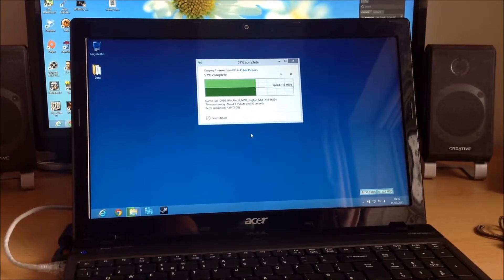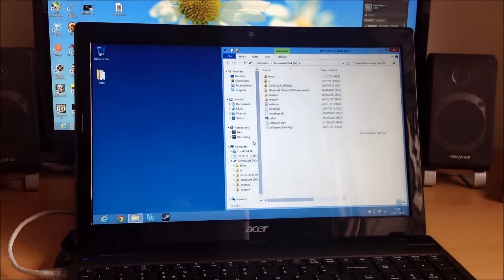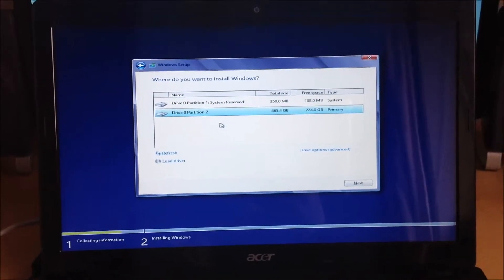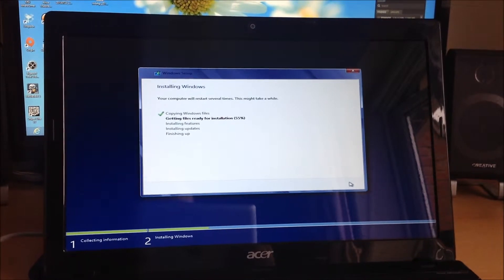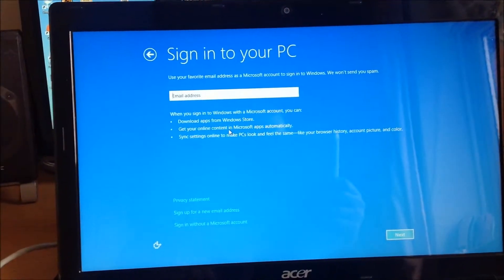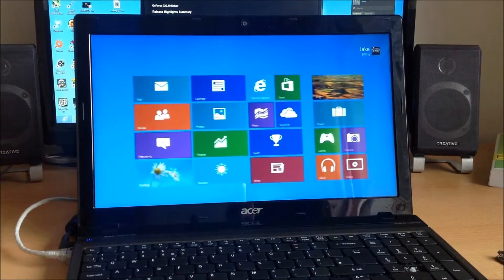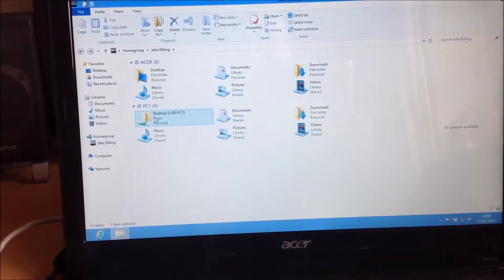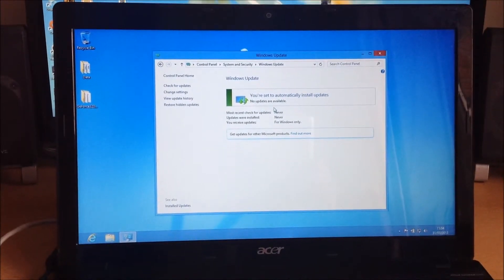How to Install Windows 8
This video demonstrates how to install Windows 8 on to a desktop PC or laptop. Hopefully this will help you to install Windows Successfully.